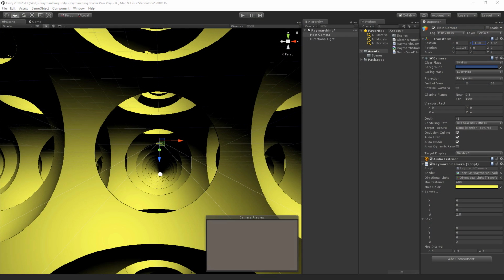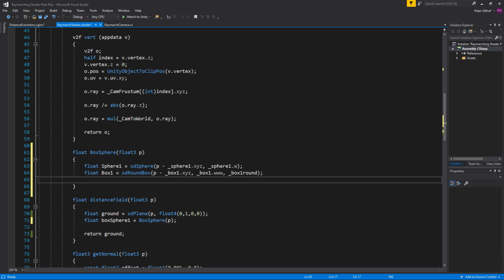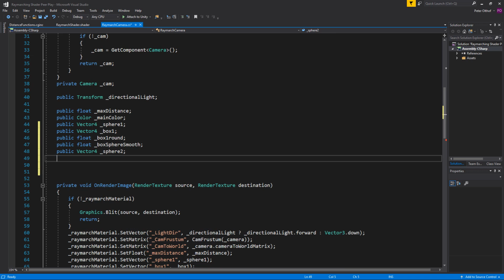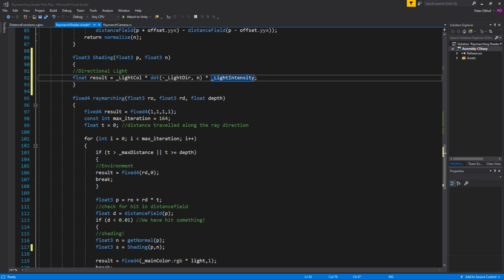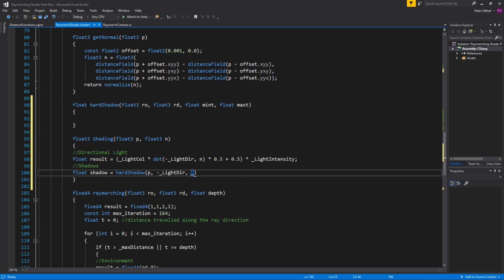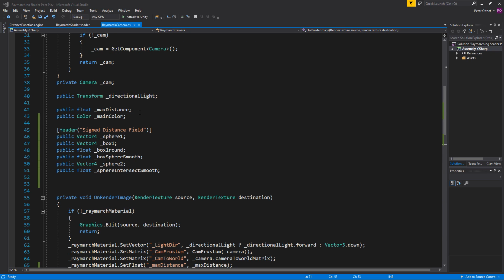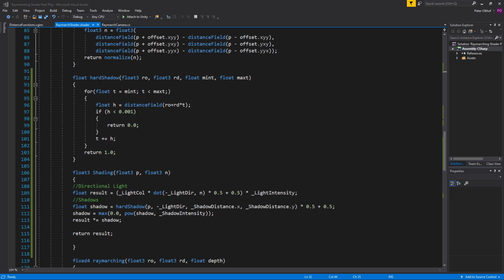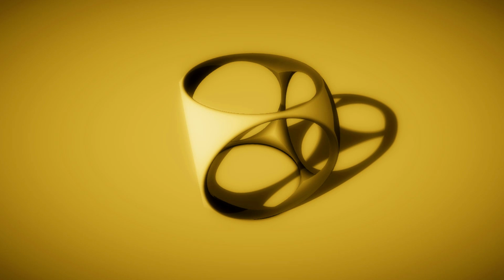Raymarching Shader - Unity CG/C# Tutorial _Chapter[7] = "Penumbra Shadows"; //PeerPlay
Welcome to the 'Raymarching Shader' tutorial!
It took me a couple of months of research into the subject, and many days to create this video, and I hope that my way of explaining, will help you understand raymarching.

In this part I will show you how to create penumbra shadows for the raymarching shader. We will also model out a cool 3d figure in the distance field.

I'm investing my time into researching cool subjects, so you don't have to anymore.

Special Thanks to: Andrew Laboy, Devin the dude & Derek Fegter & Patrick Nugent

// SMOOTH BOOLEAN OPERATORS

float4 opUS( float4 d1, float4 d2, float k )
    float h = clamp( 0.5 + 0.5*(d2.w-d1.w)/k, 0.0, 1.0 );
 float3 color = lerp(d2.rgb, d1.rgb, h);
    float dist = lerp( d2.w, d1.w, h ) - k*h*(1.0-h);
 return float4(color,dist);

float opSS( float d1, float d2, float k )
    float h = clamp( 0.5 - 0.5*(d2+d1)/k, 0.0, 1.0 );
    return lerp( d2, -d1, h ) + k*h*(1.0-h);

float opIS( float d1, float d2, float k )